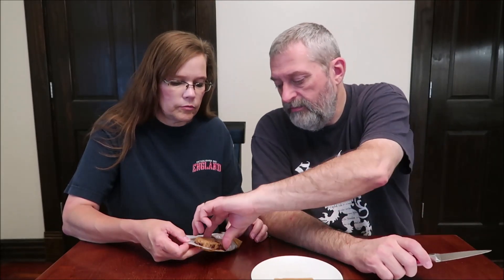KIND Nut Butter Bar: Almond Butter Dark Chocolate & Peanut Butter Crunch Review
This is a taste test/review of KIND Nut Butter Bars in two flavors including Almond Butter Dark Chocolate and Peanut Butter Crunch. They were mailed to us from Sarah in California! 1 bar (50g) = 240 calories